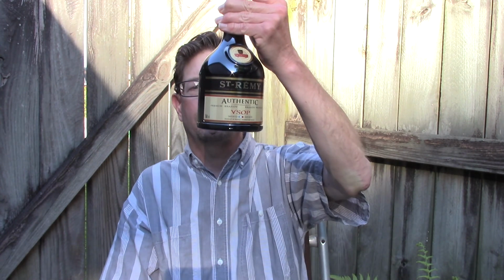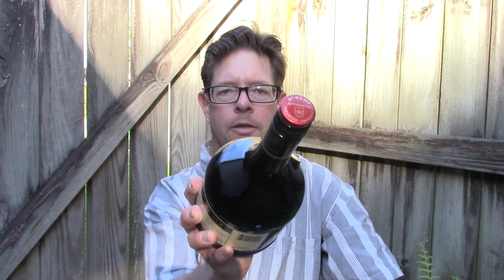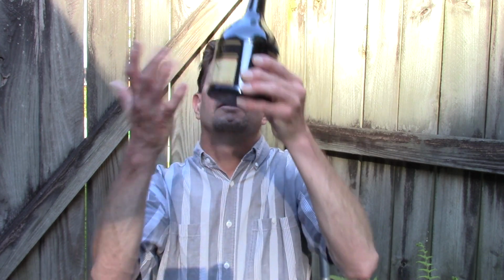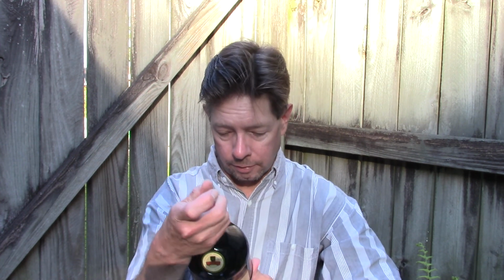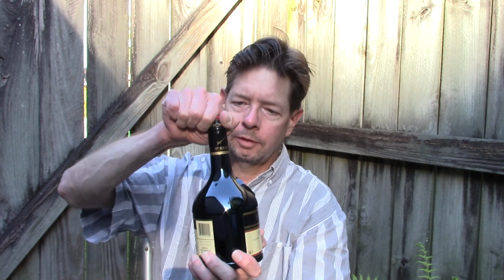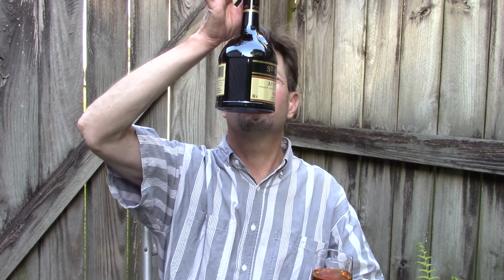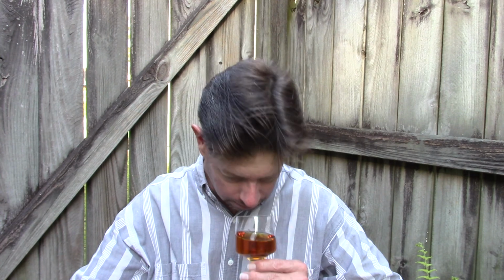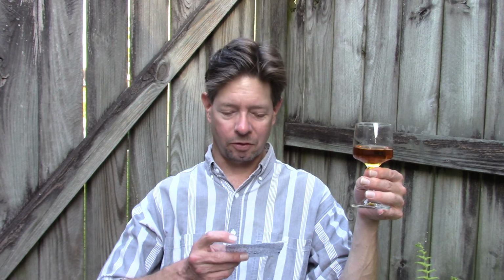St.-Remy VSOP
80 Proof. Product of France. Company founded in 1886.

"Smooth and versatile. St-Rémy VSOP is the perfect introduction to the unique and consistent style of the House. This special blend is an old time classic. The world's No. 1 French brandy."